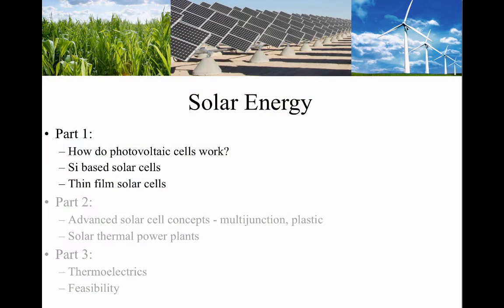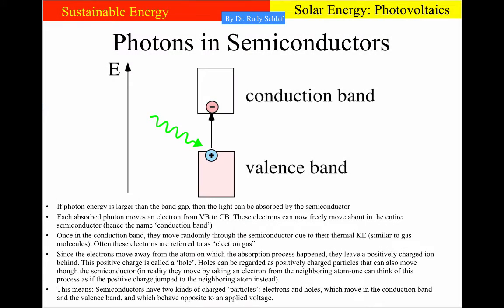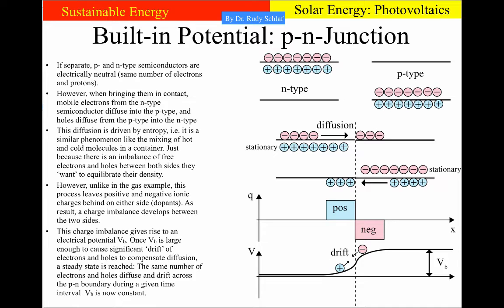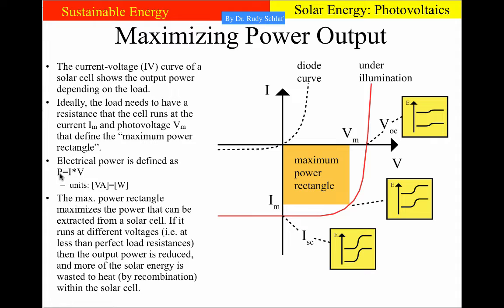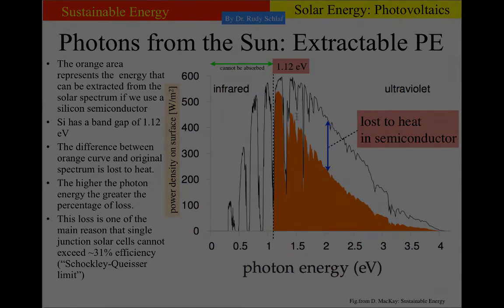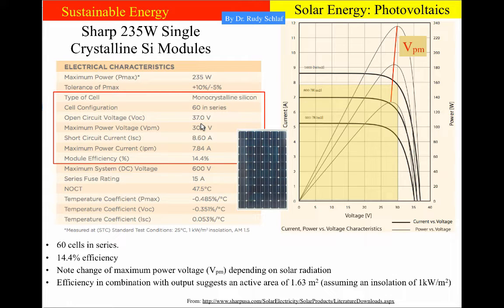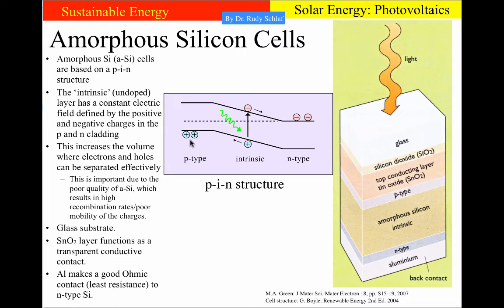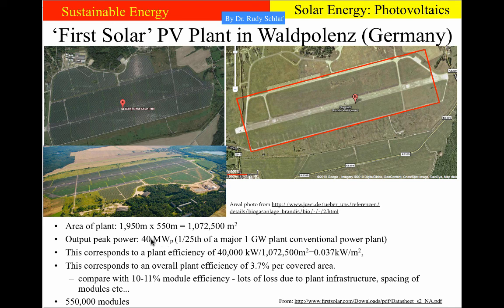Solar Energy (Part 1)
This is Part 1 of the Solar Energy segment of the Sustainable Energy course at USF. It covers the main types of solar energy conversion, photovoltaic, solar thermal and thermovoltaic. The basic physics of photovoltaic cells are introduced, as well as the Seebeck effect and thermovoltaic energy conversion. Applications and feasibility are discussed.